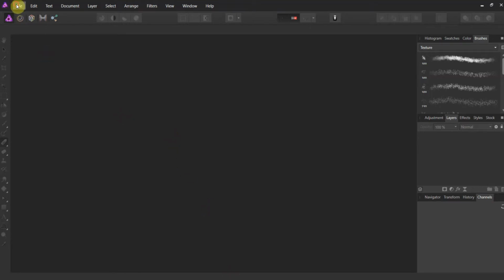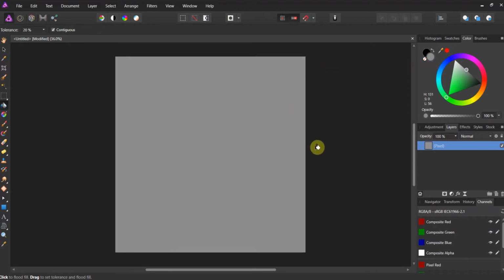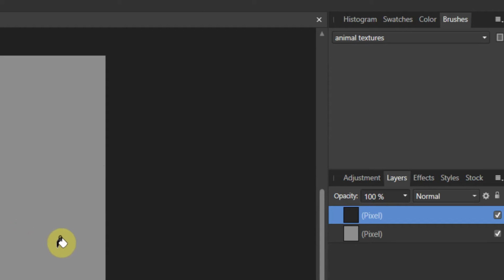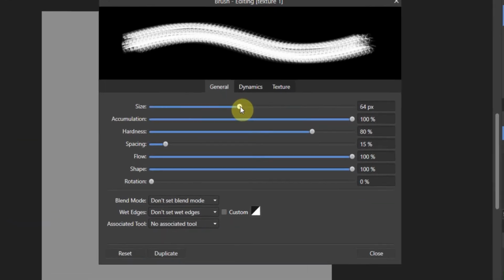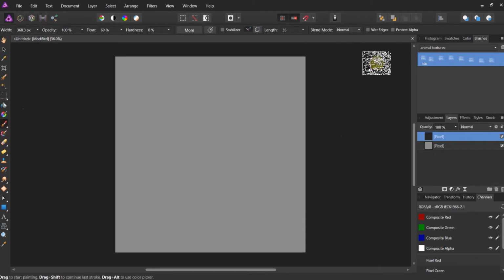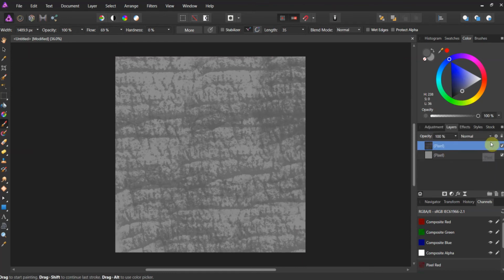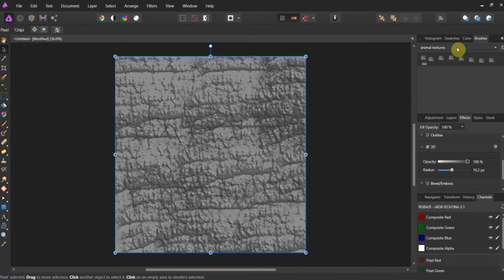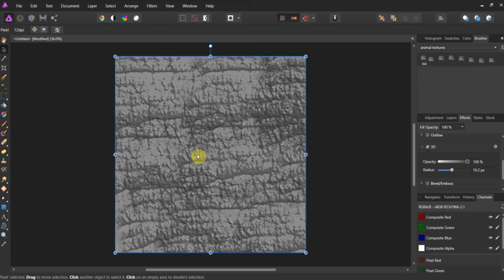Making a Texture Brush in Affinity Photo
Get the Full Affinity Photo course here at the youtube viewer discount